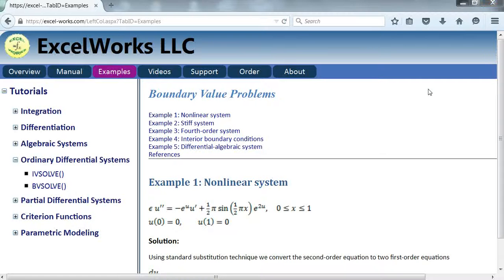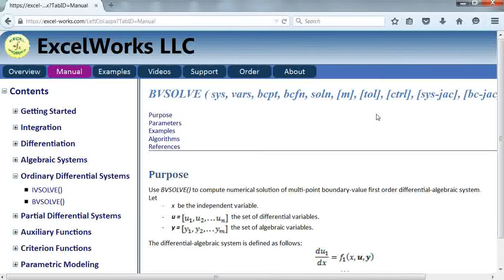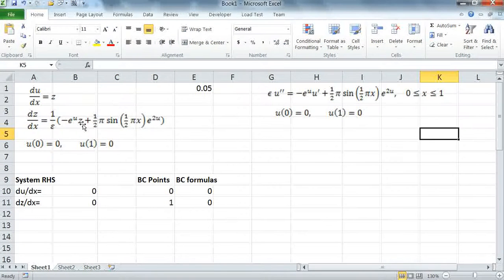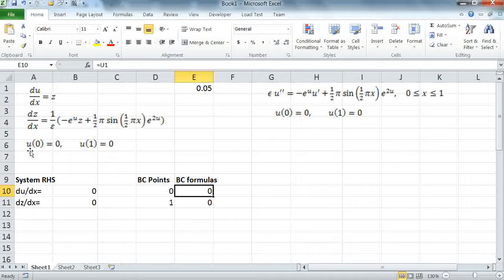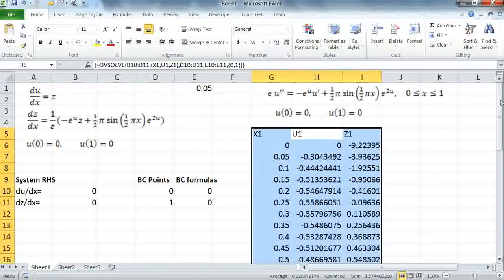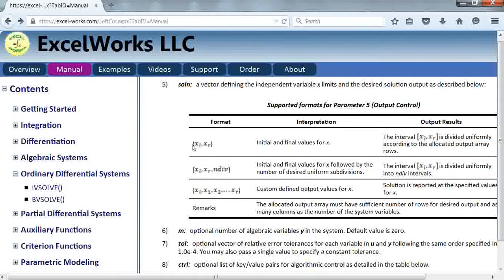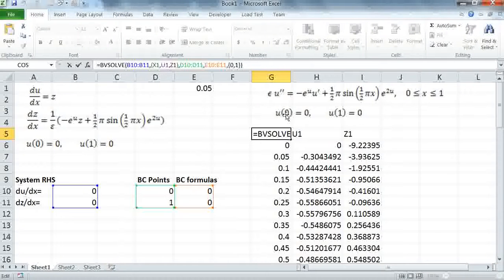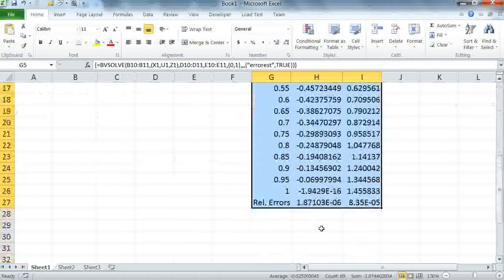Solving boundary value problems in Excel - Part 1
This video is part 1 of a two-part demonstration for using BVSOLVE() worksheet function of the ExceLab Add-in to solve nonlinear and stiff boundary value problems in Excel.

ExceLab Add-in comprises advanced Excel worksheet solvers for problems in calculus, nonlinear algebraic and differential systems, and parametric optimization. To learn more about the ExceLab Add-in and download your free evaluation copy, please visit excel-works.com